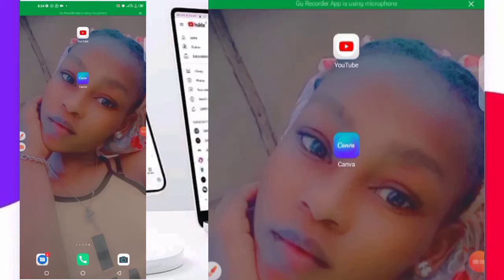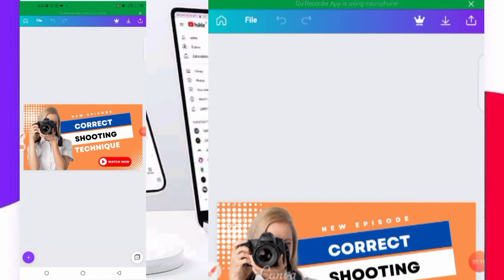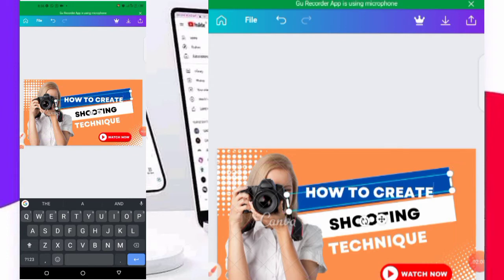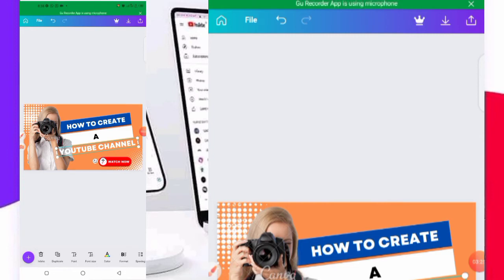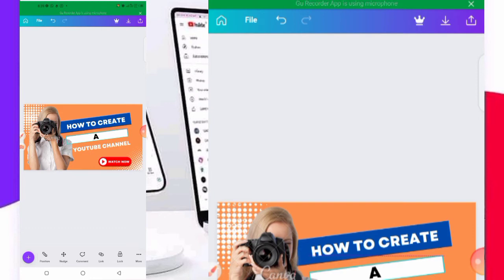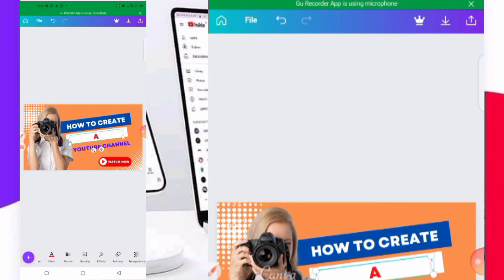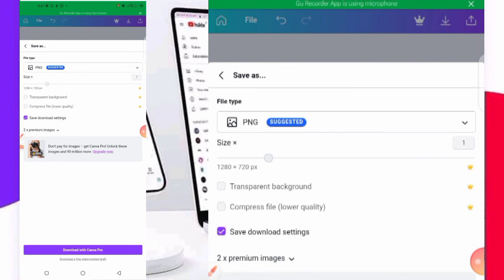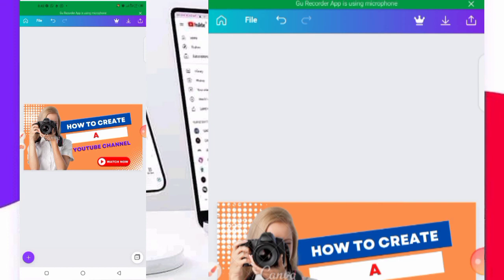👉 How to create a catchy Thumbnail as a beginner on mobile 2022